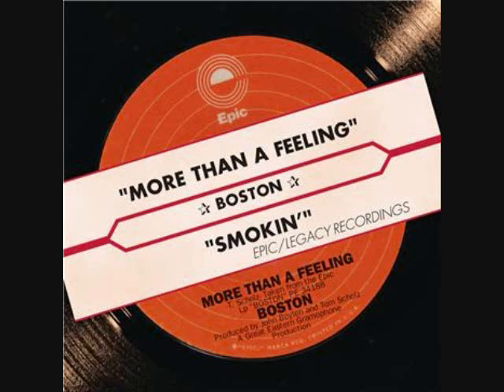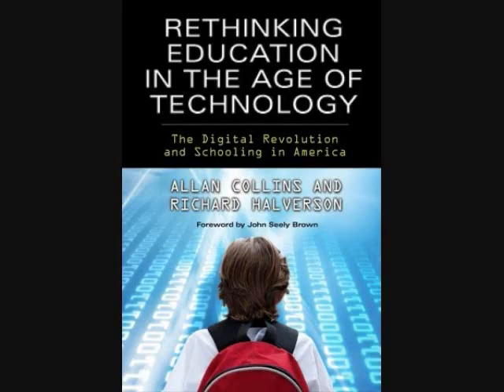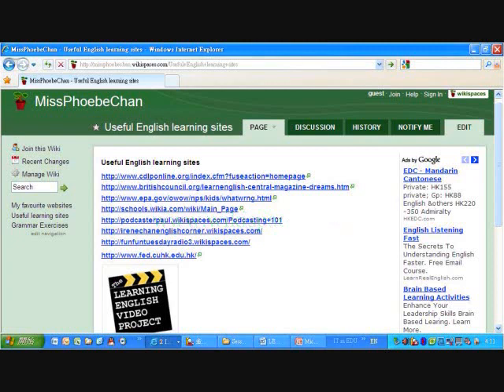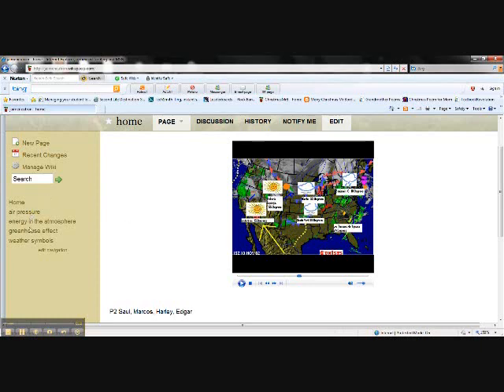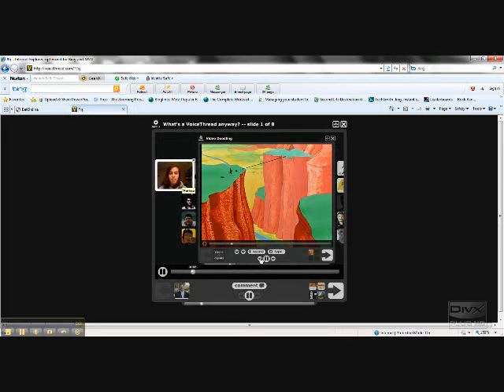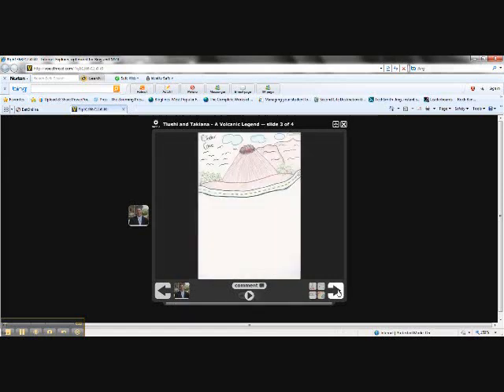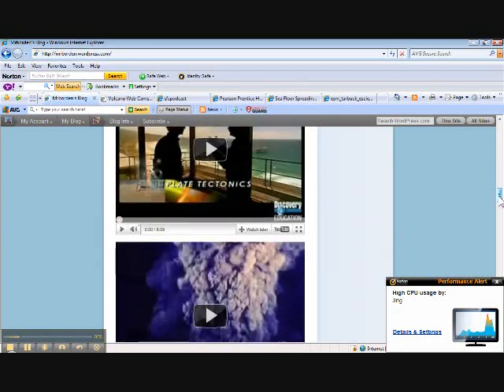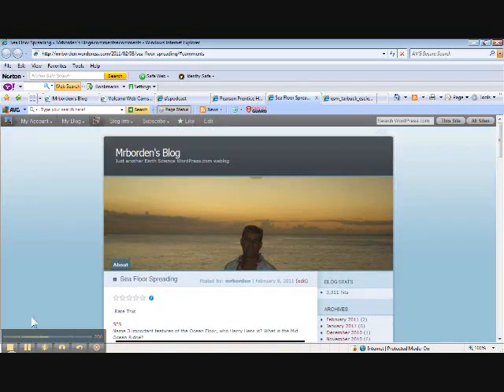Using free web 2.0 tools to help students learn pt 1 of 2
I created this presentation to help parents and teachers meet the needs of 21st century learners. This is part 1 of a 2 part video length 26 minutes. This video covers the use of wikispaces, blogging, rss feeds, textbook companion sites and 3d virtual worlds. Mark Borden M.S. Technology in the Classroom